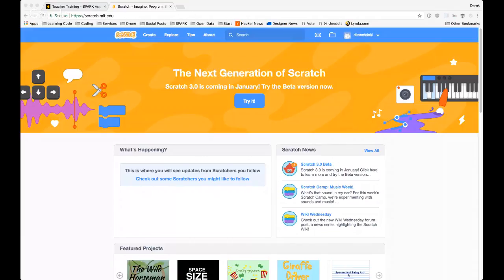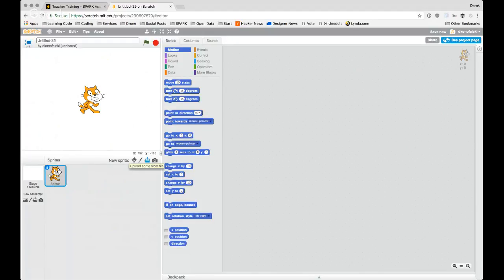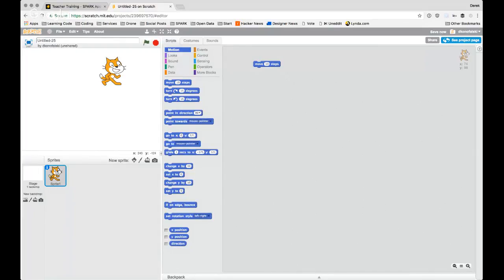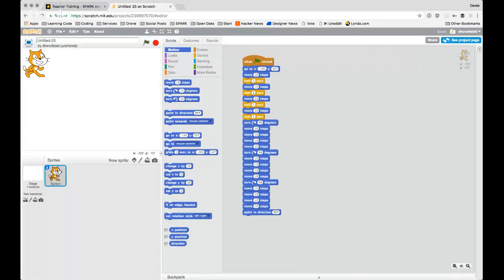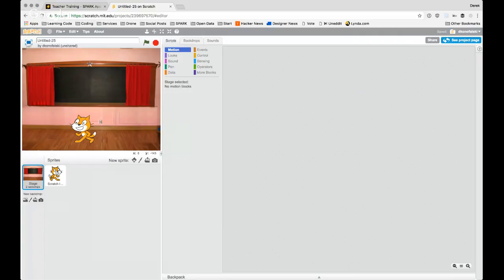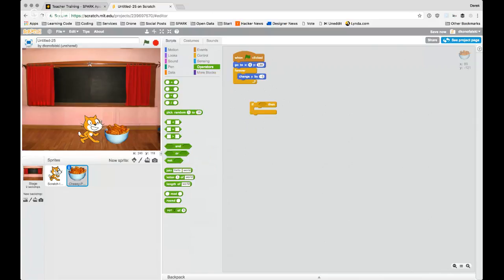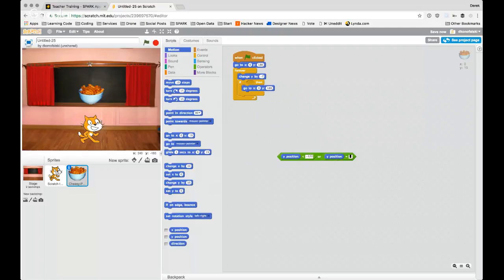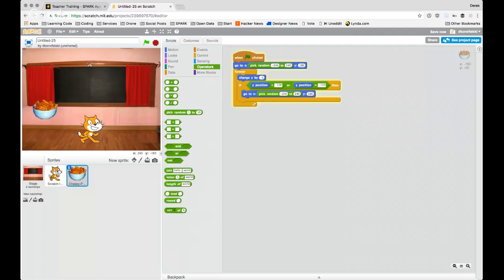2018 - Teacher Training 1A - SPARK Game Jam